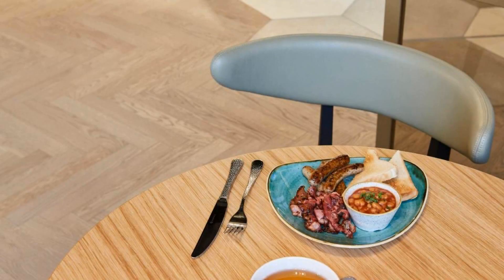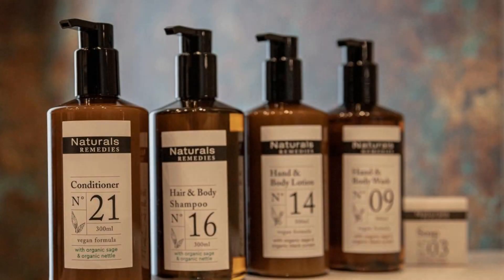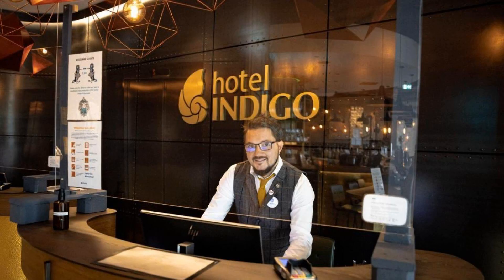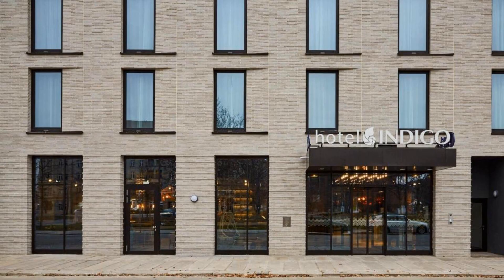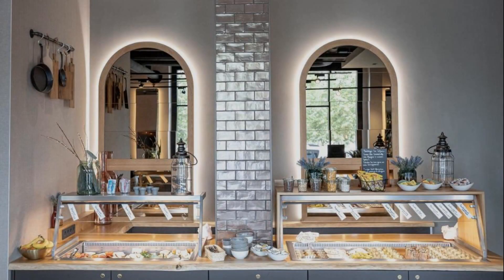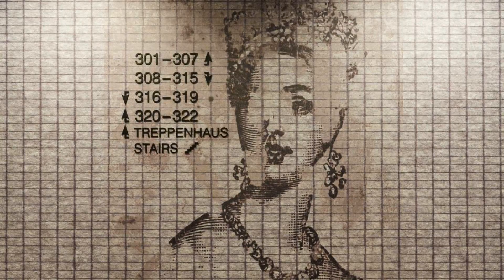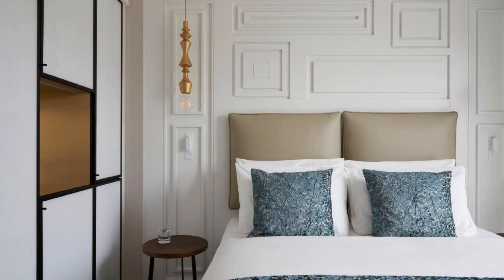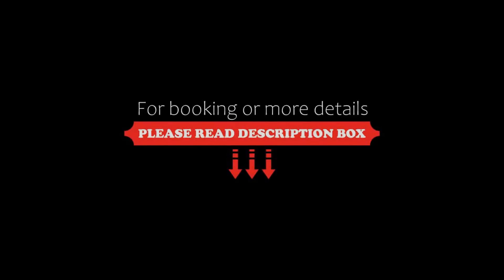Hotel Indigo Dresden Wettiner Platz, an IHG Hotel, Dresden, Germany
About Property:
This stylish boutique hotel is situated between the Kraftwerk Mitte cultural area and Dresden’s world-famous Baroque attractions. It offers free high-speed WiFi, a fitness room and a 24-hour reception.
Rooms at Hotel Indigo Dresden - Wettiner Platz are individually furnished. Each room is air-conditioned and includes a flat-screen TV, a desk and a private bathroom with shower.
A buffet or à la carte breakfast is available daily.
Dresden Mitte is just a 5-minute walk away and...
Property Type: Hotel
Address: Wettiner Platz 1, Altstadt, 01067 Dresden, Germany
Searching For
1. Hotel Indigo Dresden Wettiner Platz - an IHG Hotel - Dresden - Germany
2. Hotel Indigo Dresden Wettiner Platz - an IHG Hotel - Dresden - Germany Address
3. Hotel Indigo Dresden Wettiner Platz - an IHG Hotel - Dresden - Germany Rooms
4. Hotel Indigo Dresden Wettiner Platz - an IHG Hotel - Dresden - Germany Amenities
5. Hotel Indigo Dresden Wettiner Platz - an IHG Hotel - Dresden - Germany Offers and Deals
Audio Credit:
Track Title: Subway Dreams
Artist: Dan Henig